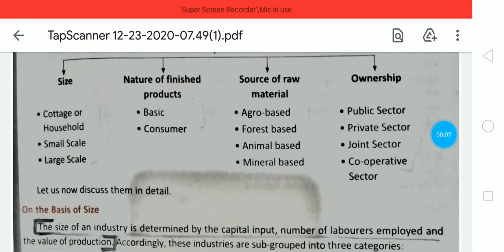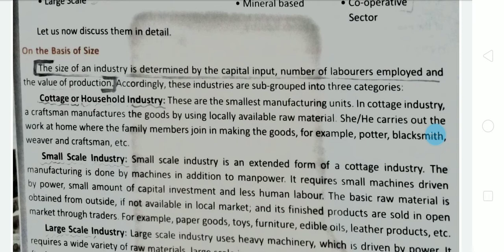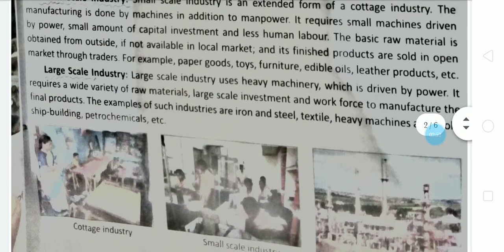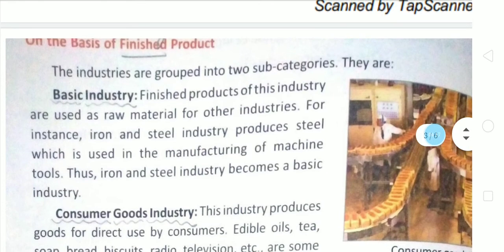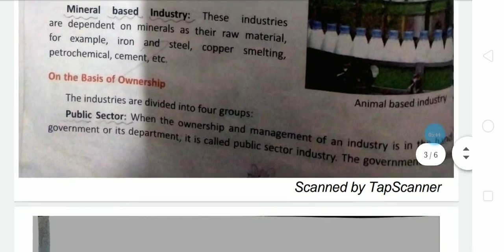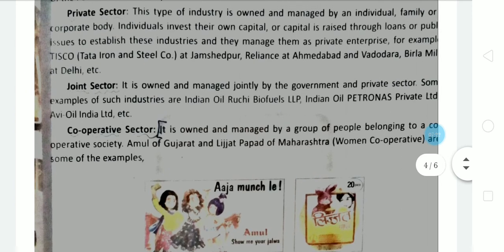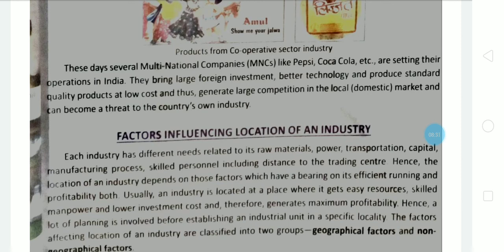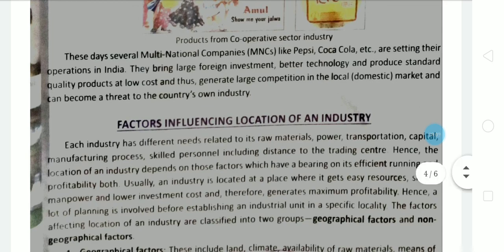ch 6 Geography Manufacturing Industries Class 8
Classification of industries